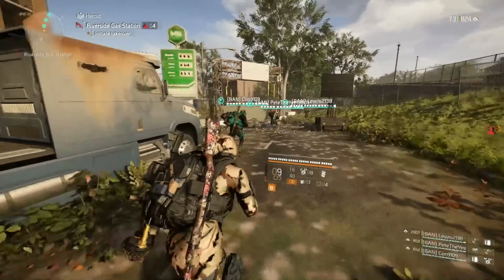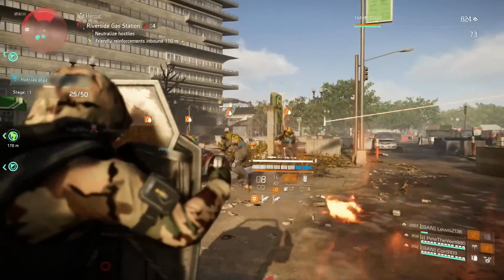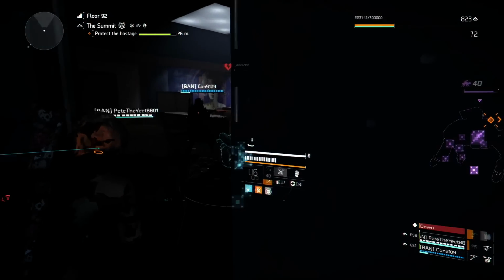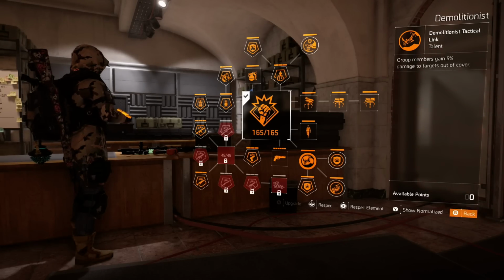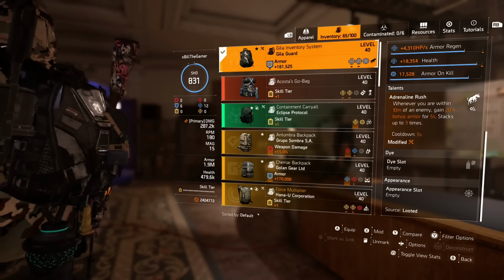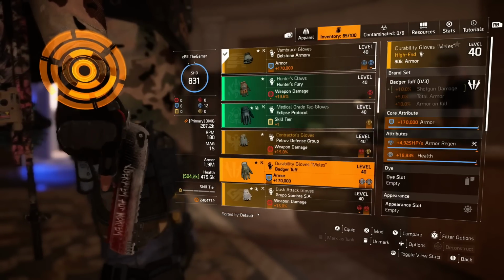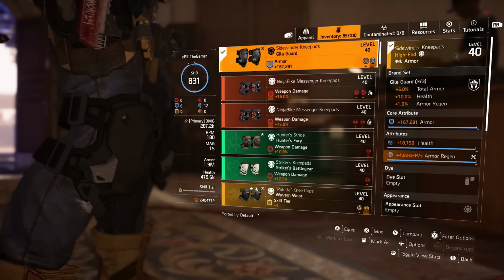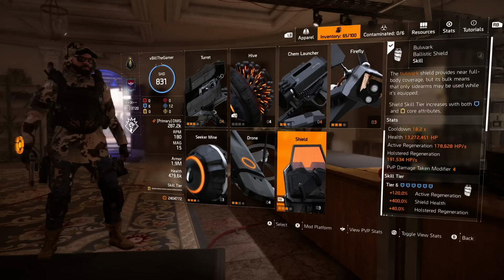The Division 2 Rewards Players a PVP GEAR PIECE for Playing PVE CONTENT!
Welcome back to The Division 2. In this video we are taking a look at the new Ridgeway's Pride exotic chest and comparing it to the Tardigrade. Ridgeway's Pride is based on being close to enemies, shooting them and applying bleed then staying near them to regenerate different amounts of armor and the percentages are incredibly low, the distances are far too short and I think it needs a rework already because people are saying it's great for PvP when it's a chest that's obtained by spending a long time playing PvE content. The Tardigrade on the other hand awards you and all teammates 80% of your armor as a bonus upon armor break, it's much more beneficial to run in my opinion but let me know your thoughts in the comments, I hope you enjoy the video :D